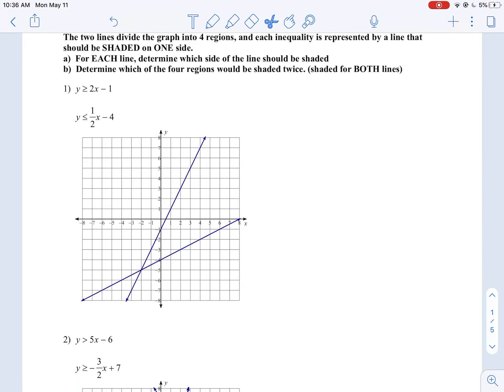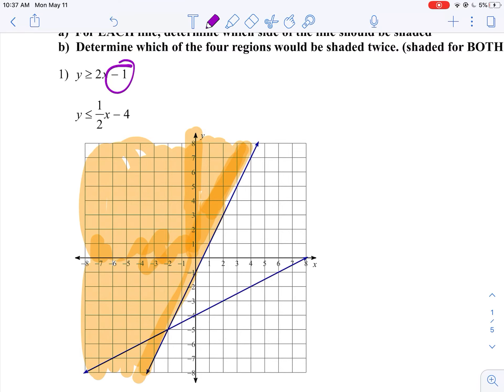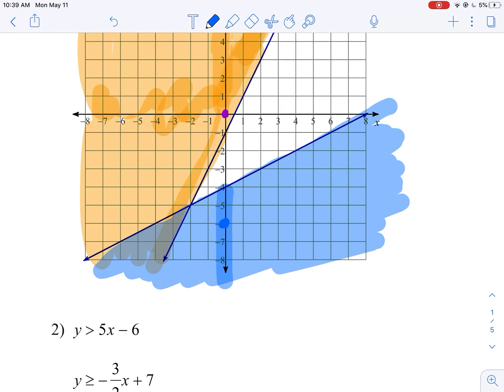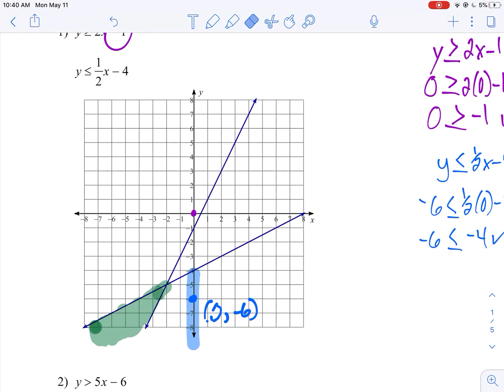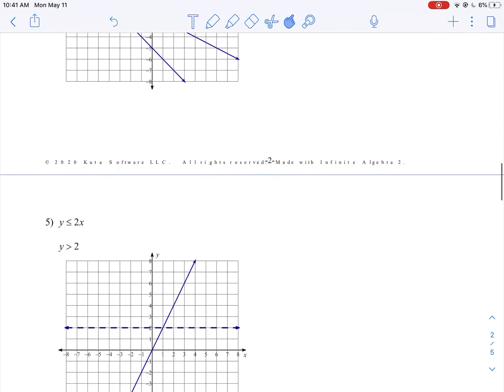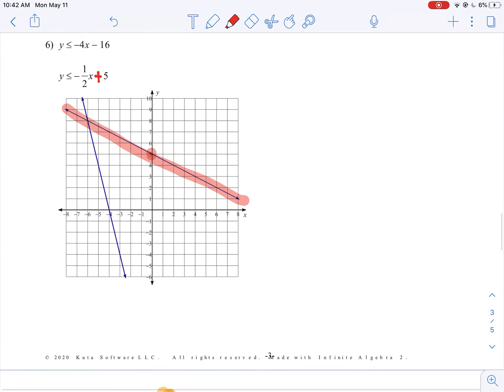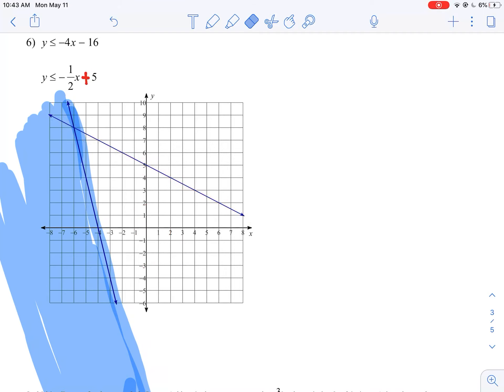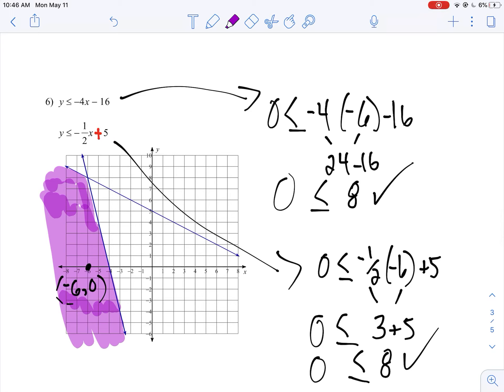Systems of Inequalities - Identifying and checking your solution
Using today’s assignment, I identify and check solutions to two systems of inequalities